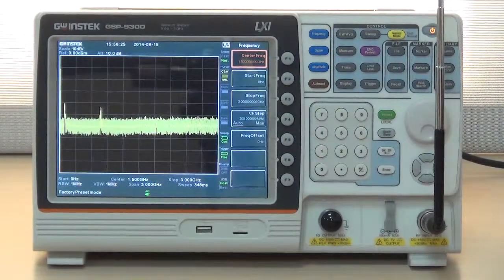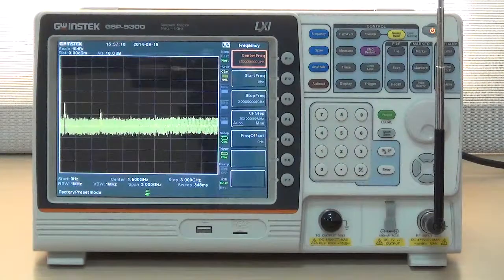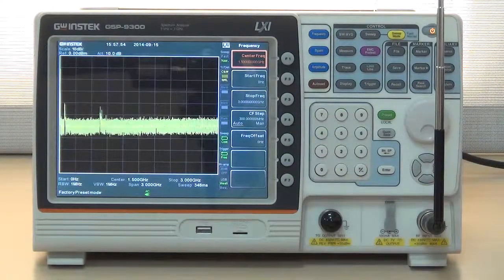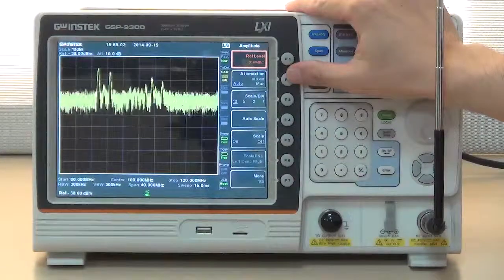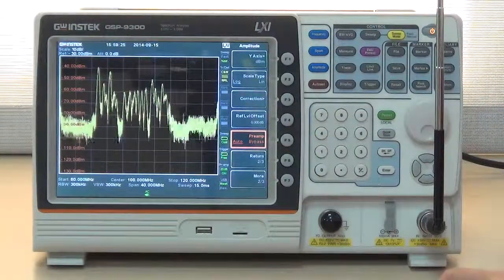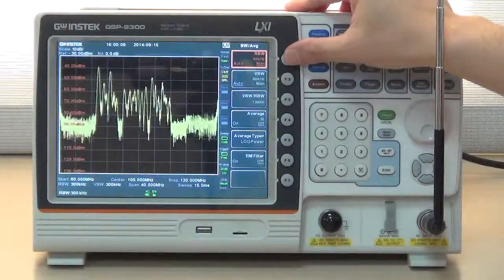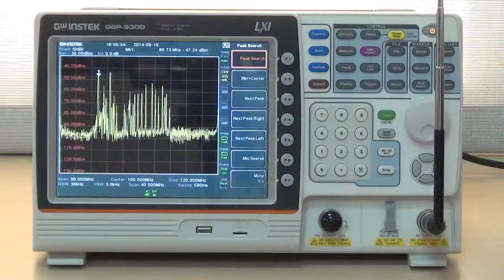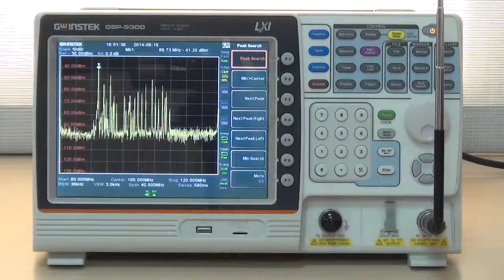GSP-9300 How to measure feeble signals?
Feeble signal measurement is one of the often used applications of spectrum analyzer. For instance, one example is to measure the signal source of the surrounding 3G base stations and FM radio stations, another example is to capture and analyze all interfering signals in EMC tests by using spectrum analyzers. Normally, the above-mentioned signals are very weak and they are often restricted by DANL (displayed average noise level). Displayed average noise level is the noise of every spectrum analyzer and noise floor is short for it.
This demonstration is to show you how to reduce noise floor so as to elevate feeble signal measurement function of spectrum analyzer. After pressing Preset key, GSP-9300 shows the noise floor of -50dBm. In which condition, feeble signals will be blanketed and can not be measured. The noise floor of spectrum analyzer is mainly related to attenuator, preamplifier, RBW and VBW. The reasonable settings can reduce the noise floor of GSP-9300 to -152dBm which allows very feeble signals to be measured.
The setting procedures are as follows: first of all, connect the FM antenna with the input port of GSP-9300, next, press Frequency key, press F2 and enter 80MHz for start frequency, press F3 and enter 120MHz for end frequency. Press Amplitude and enter -30dBm for Reference Level. Press F5 twice to activate Scale display. The noise floor is now -60dBM. Press F7 to enter page 2. Press F5 twice to set automatic mode for the preamplifier, then the preamplifier will be activated. Attenuator is automatically set to 0dB. After these settings are done, the noise floor of spectrum analyzer will be reduced to -90dBm. The previously blanketed FM radio signals are now appeared. To increase the frequency recognition level and to reduce the noise floor of spectrum analyzer, press BW/AVG key and set RBW and VBW parameters. To locate the strongest FM radio station signals, press Peak Search key, then spectrum analyzer will automatically detect peak value and place a marker on the peak value and the frequency and power value will now be shown on the screen.
This concludes the feeble signal measurement demonstration by using a GSP-9300 spectrum analyzer.
Key conclusions:
 Set correct frequency and amplitude parameters to capture the requires signals
 Set -30dBm or below for Reference Level to automatically activate the preamplifier and set 0dB for attenuator. Lower RBW and VBW to reduce the noise floor of spectrum analyzer
 Use Peak Search function to measure signal’s frequency and power